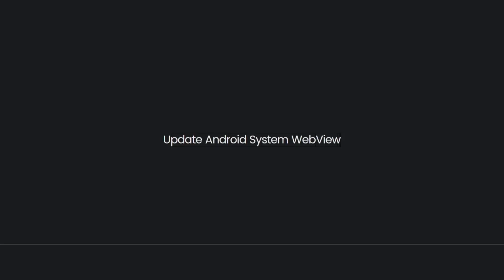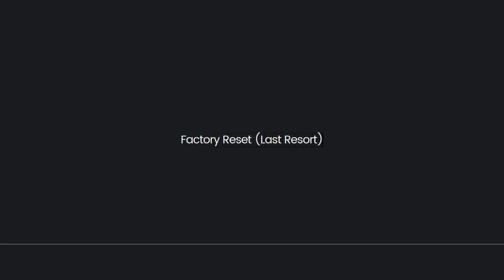How To Fix There Was A Problem Parsing The Package (2023 Guide)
Learn How To Fix There Was A Problem Parsing The Package (2023 Guide). This video will show you how to fix there was a problem parsing the package. "There was a problem parsing the package" is an error message typically encountered when trying to install an Android application (.apk file) on an Android device. This error can occur due to various reasons, and the following steps should help you troubleshoot and resolve the issue:

Enable "Unknown Sources":

By default, Android devices block the installation of apps from sources other than the Google Play Store. To enable installations from unknown sources, go to "Settings"  "Security" (or "Biometrics and Security" on some devices)  "Unknown sources" (or "Install unknown apps"). Toggle the option to allow installations from unknown sources.
Verify the APK File:

Ensure that the APK file you are trying to install is not corrupted or incomplete. Re-download the APK from a reliable source.
Check APK Compatibility:

Make sure the APK file is compatible with your Android device and its operating system version. Some APKs may be designed for specific versions of Android, and trying to install an incompatible APK can result in this error.
Clear Cache and Data of Package Installer:

Sometimes, the issue can be related to a cache or data problem with the package installer. To fix this, go to "Settings"  "Apps" (or "Applications" or "Application Manager")  "Package installer" (or "App Installer" or "Google Play Store" if the APK was downloaded from there). Select "Storage," then choose "Clear cache" and "Clear data."
Disable Antivirus or Security Apps:

Certain antivirus or security apps may interfere with the APK installation process. Temporarily disable any such apps before attempting to install the APK.
Free Up Storage Space:

Insufficient storage space can prevent APK installations. Free up some space on your device by removing unnecessary files or apps.
Try a Different APK Installer:

If the issue persists, consider using a different APK installer. Some third-party APK installers may offer more features and better compatibility.
Scan for Malware:

Malware in the APK file can cause parsing errors. Scan the APK using a reliable antivirus or malware scanner before installation.
Check for System Updates:

Ensure your device has the latest system updates installed. Outdated software may lead to compatibility issues.
If none of the above solutions work, the APK itself may be corrupted or incompatible with your device. In such cases, try downloading the APK from a different source or contact the developer for support. Always exercise caution when installing apps from unknown sources to avoid security risks.